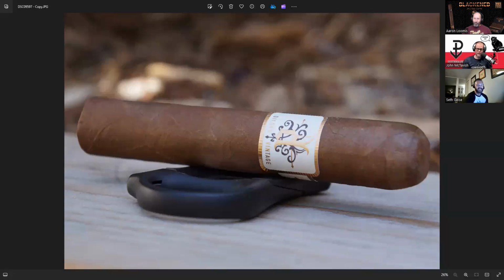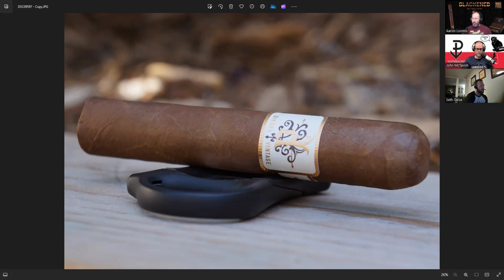Team Review Recap: Diesel Vintage Series Natural Robusto Gordo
Seth, John and Aaron discuss their review experience with the Diesel Vintage Series Natural Robusto Gordo